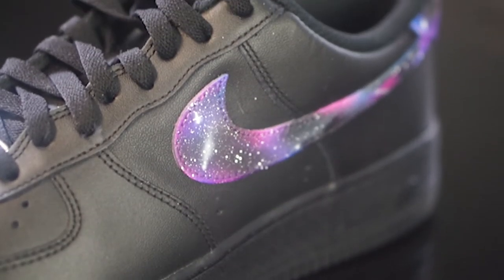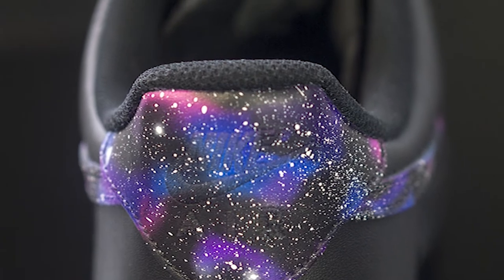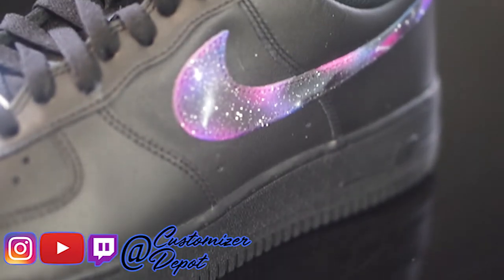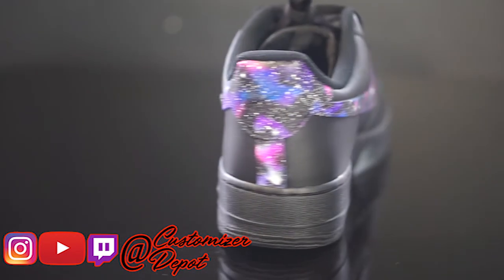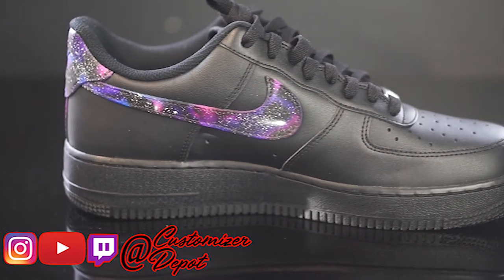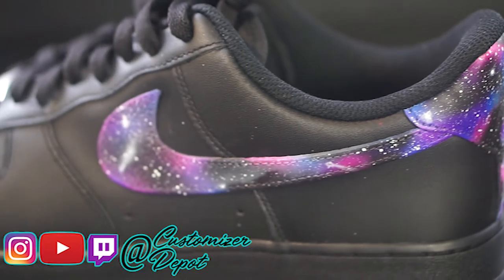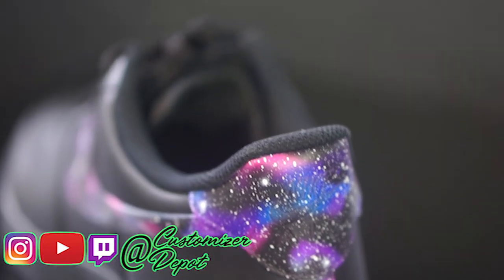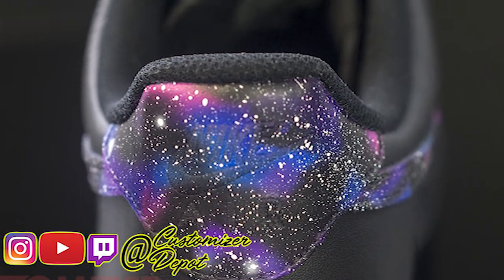Custom Galaxy Nike Air Force 1 - Review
Whatever your rendition is of a galaxy this one is ours.  Not being completely a horn tooter' i like these and we hope that you like them too.  If you want to see a tutorial on how these are done, hit us up in the comments below and let us know you want to see how we made these.

Cheapest Prices on the internet:
Airbrush & Compressor Combo Under $300
Airbrush Cleaners under $10
Angelus Sneaker Paint Set
Angelus Leather Preparer & Deglazer
Angelus Matte Finisher
Angelus Shoe Cleaner

We love AngelusDirect so if you wanted to purchase the products to make these customs you know where to go! Copy this link and go get some today.

Made with Angelus Products (the dopest paints as well as awesome staff) we're proud to show you guys what we do and what we used to make it.  If you want to check out what they have and try it yourself...CLICK THE

(not necessarily the most secretive code)

Music by Brian Allonce (he's one of my besties...but we barely talk)
Check his shit out...i like it...so YOU should like it too!

all links are provided by google link shortener so don't get scared!